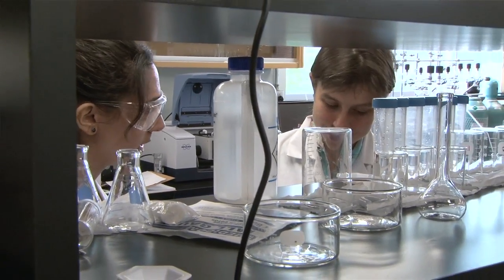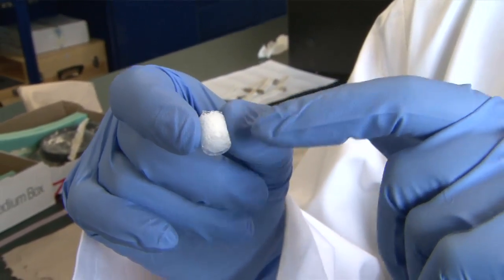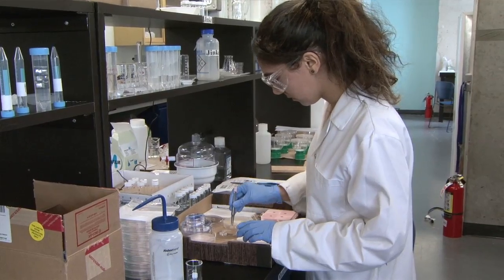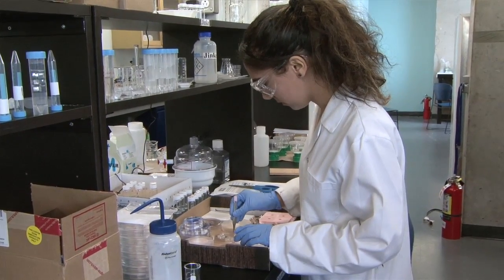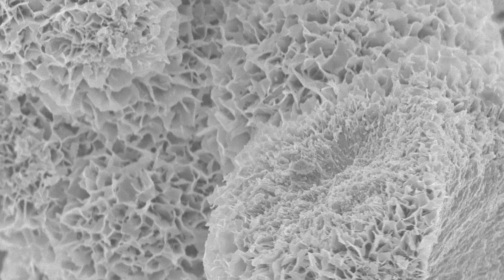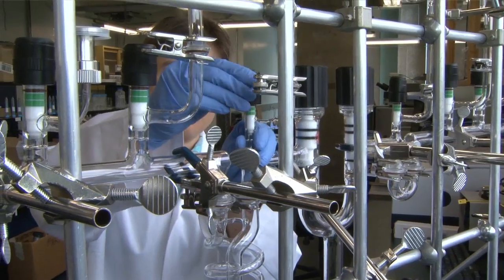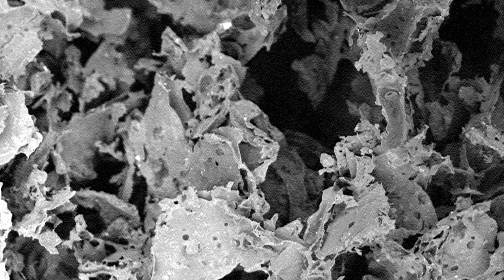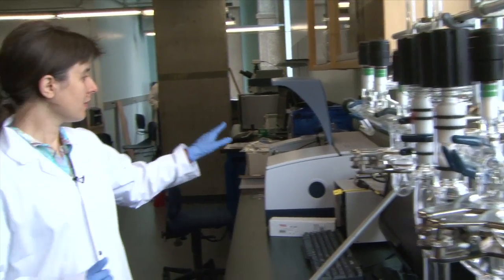Building better body implants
Marta Cerruti is working to develop biodegradable scaffolds that can tell the body what to do when a patient gets an implant. She has recently been named the Canada Research Chair in Bio-synthetic Interfaces.